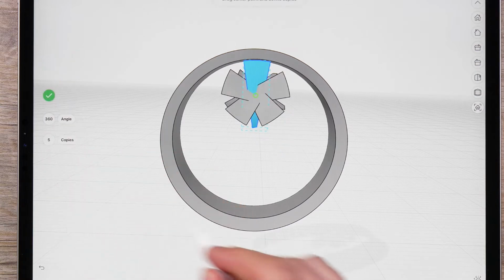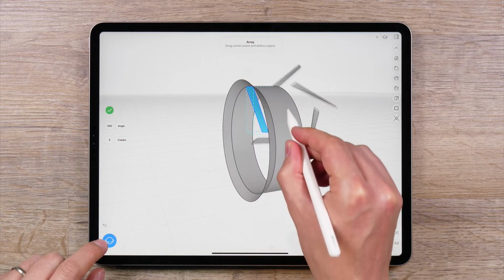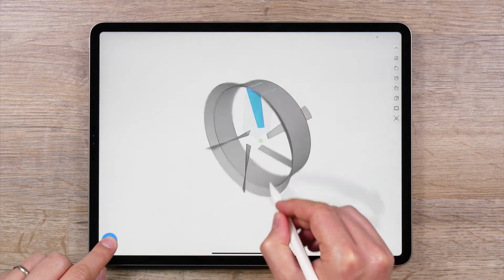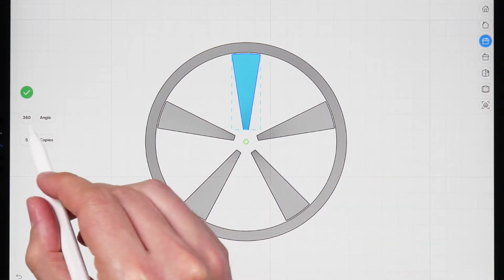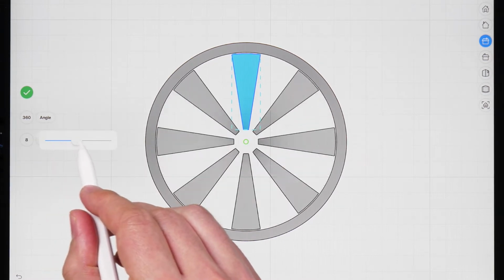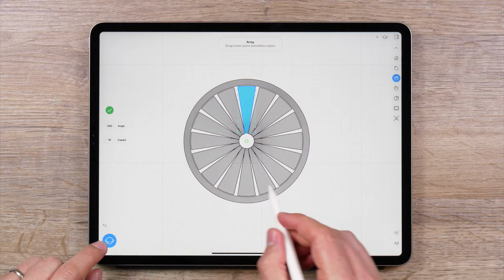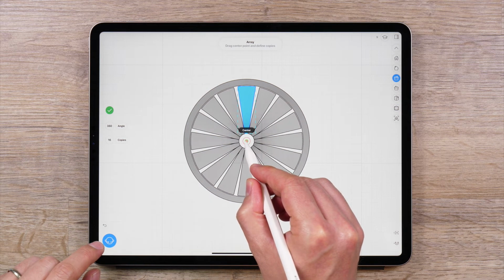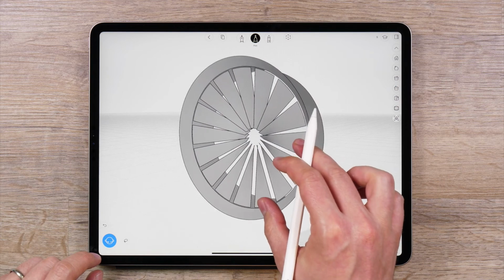uMake Help - Array Tool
Need to make an awesome design with a polar array? Then watch this video to learn how you can use the powerful polar array tool in uMake!